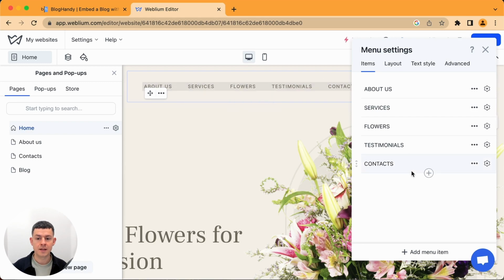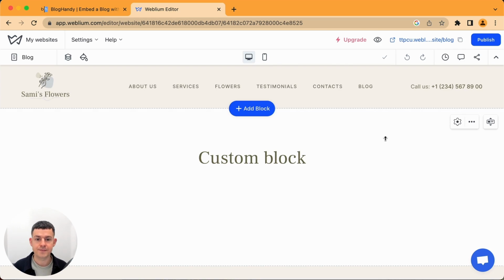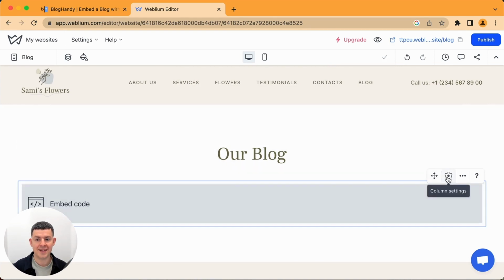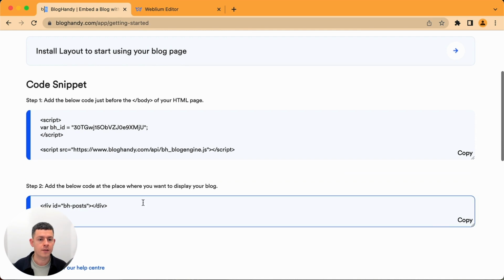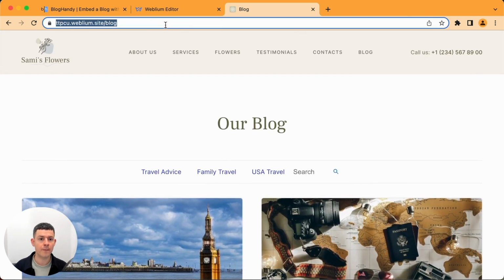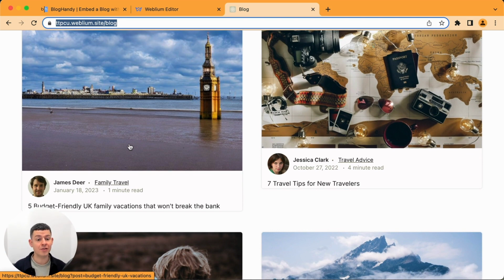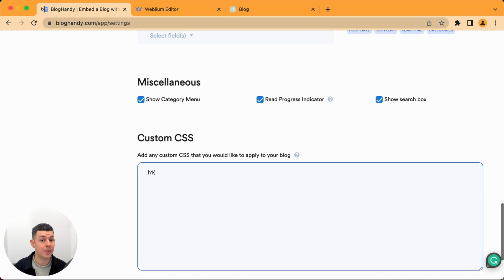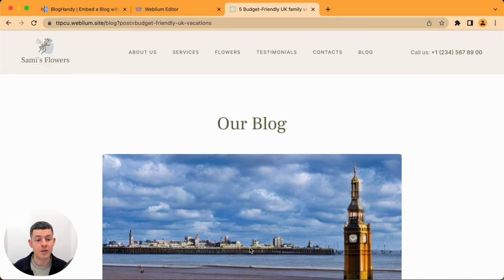How to add a Blog to your Weblium website with BlogHandy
Weblium helps you to create a website without any coding or design skills in minutes.

With the help of BlogHandy, you can now add an SEO-optimized and beautiful-looking blog to your Weblium website within 3 minutes. Simply follow the tutorial and start blogging on your Weblium website.